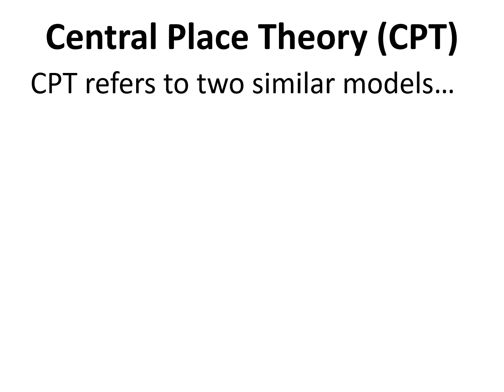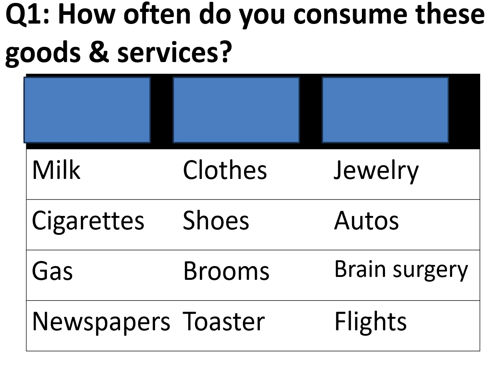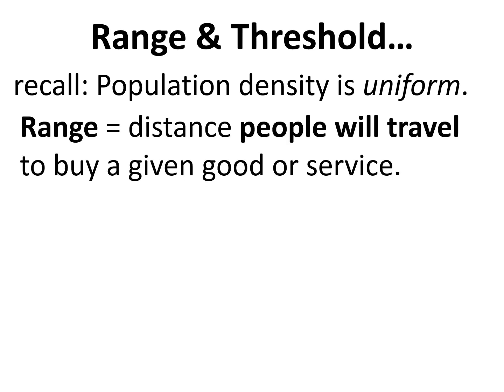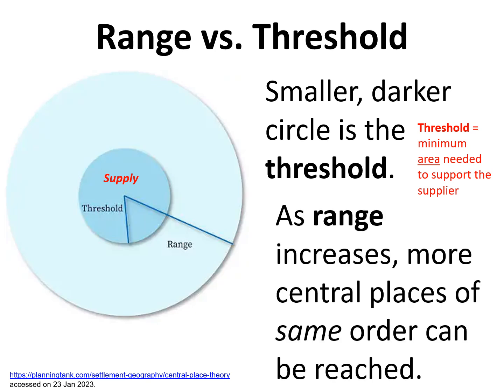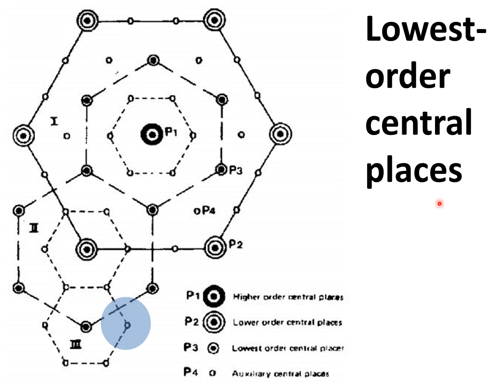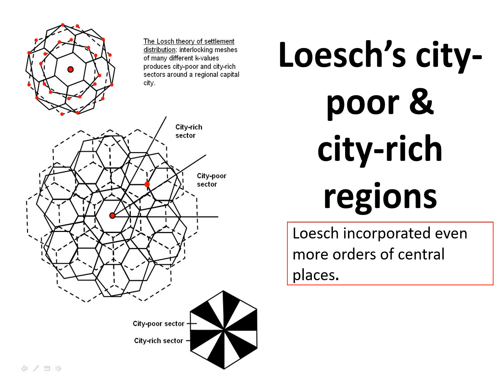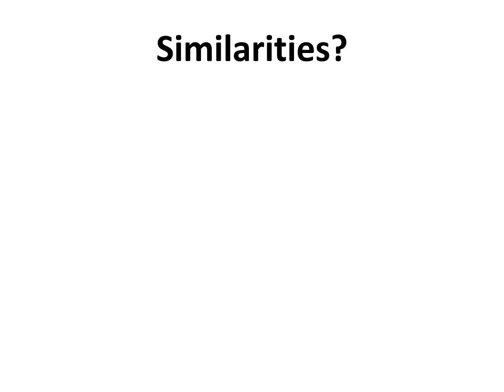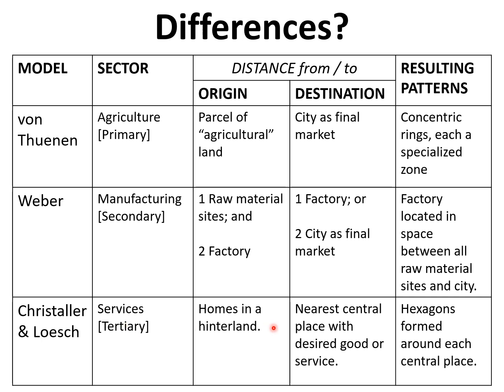GEOG 2P03 2025 Lecture 4 Central place theory